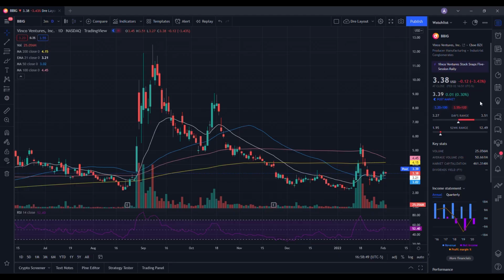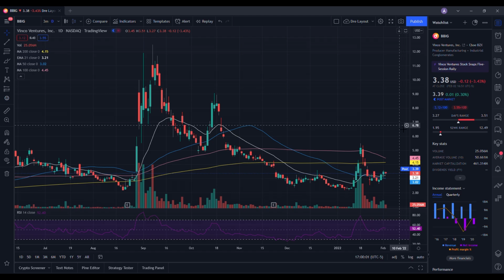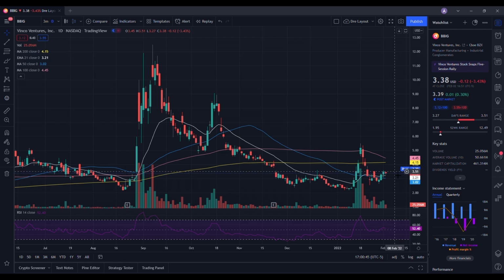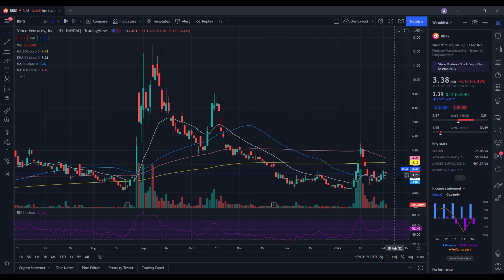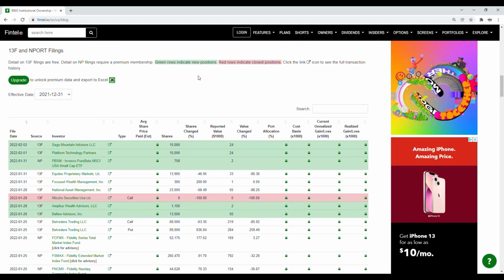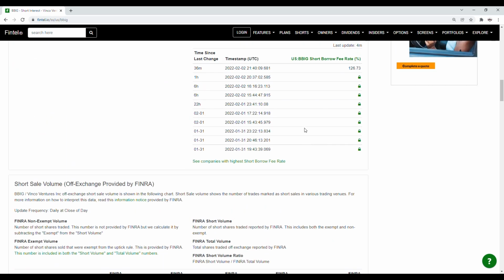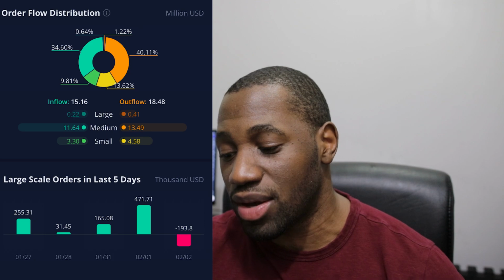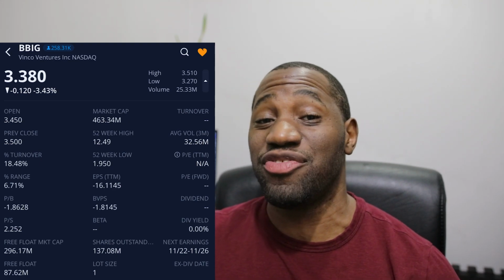BBIG STOCK (Vinco Ventures) | Watch This For Thursday!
Timestamps Below:
00:00 - Start
00:46- Agenda
01:36 - Technical analysis & price predictions
03:59 - Recent institutional owners & Short interest update
05:28 - Order flow data (buying vs selling)
07:06 - Final thoughts